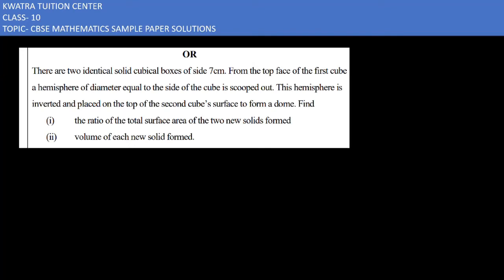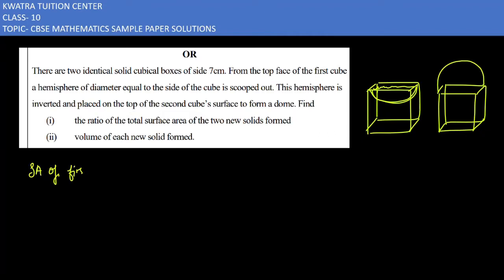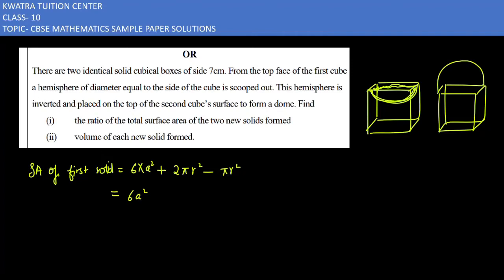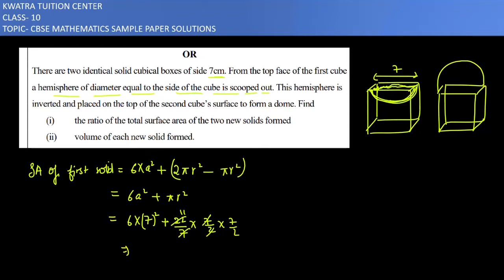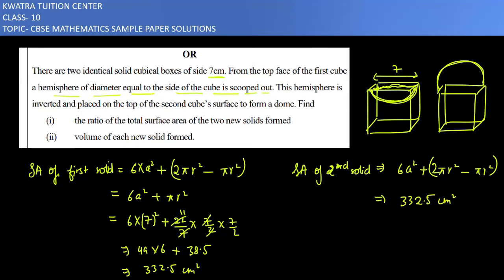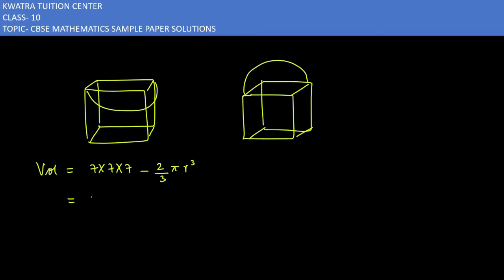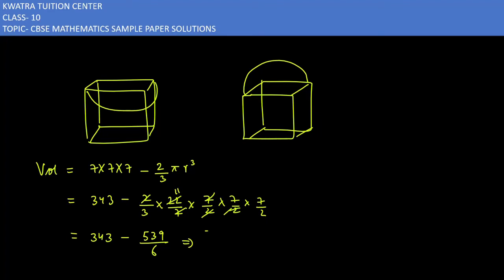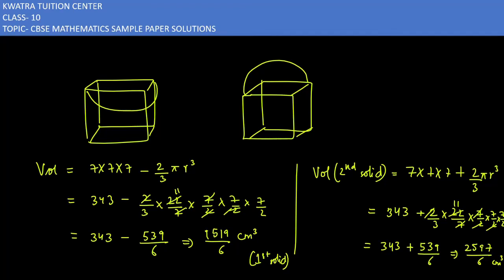35. The median of the following data is 525. Find the values of x and y, if the total frequency is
The median of the following data is 525. Find the values of x and y, if the total frequency is 100